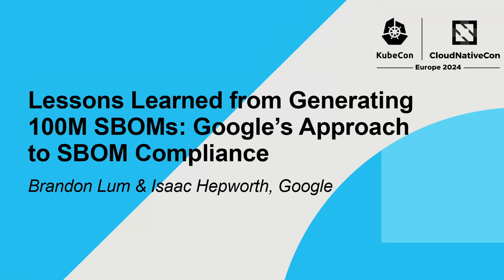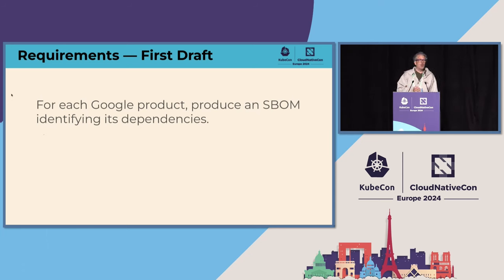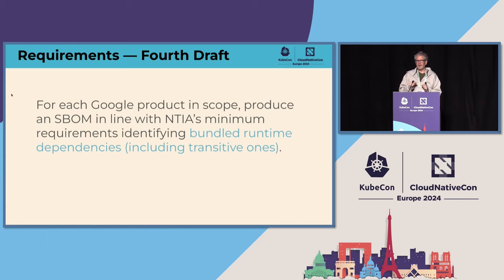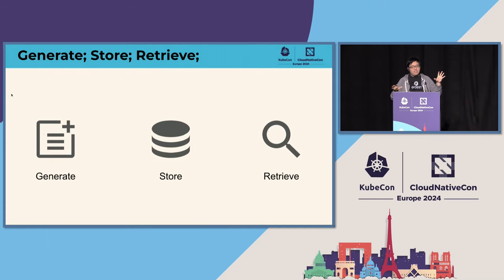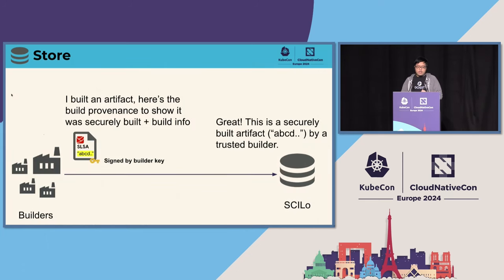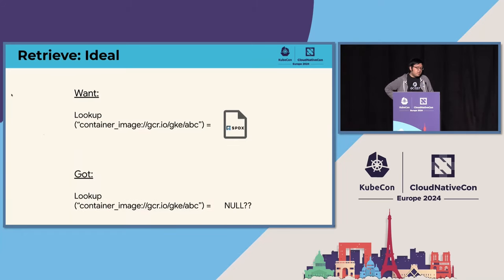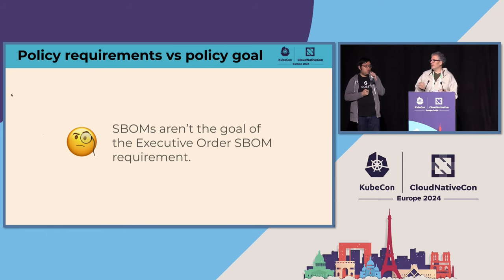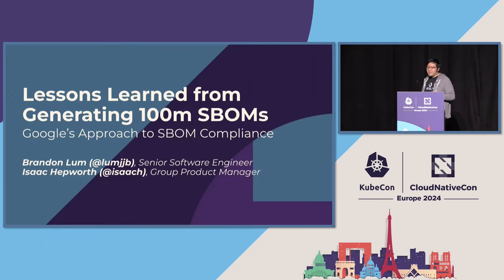Lessons Learned from Generating 100M SBOMs: Google’s Approach to SBOM Compliance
Lessons Learned from Generating 100M SBOMs: Google’s Approach to SBOM Compliance - Brandon Lum & Isaac Hepworth, Google

How do you catalog all the software of Google? This is what was asked of Google from the US White House Executive Order 14028. When the memo dropped stating that we’d need to be ready to provide SBOMs in 6 months, there were a ton of questions… Which products need to have an SBOM? Which format? What tooling? Who’s responsible? Where do we store them? SBOM requirements? Legal? Privacy? In this talk, we will show how Google went from 0 to 100M SBOMs in 6 months, giving insight into the process, principles and lessons learnt. We will chat through both organizational challenges such as translating requirements, getting together many different teams (products, builders, infrastructure, legal, federal etc.), as well as engineering principles such as having builders play a key role in the SBOM generation process, attested SBOMs, and how “less is more”. We will show how our solution was built on top of LF/CNCF technologies like SPDX, SLSA, and Intoto.